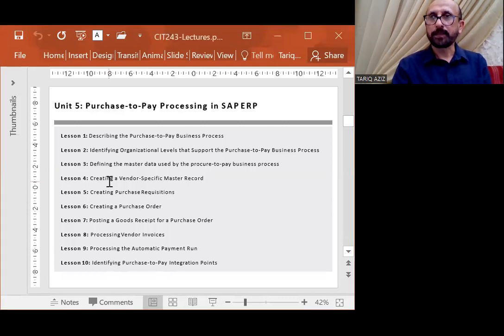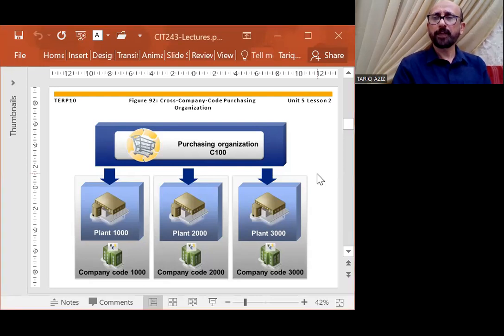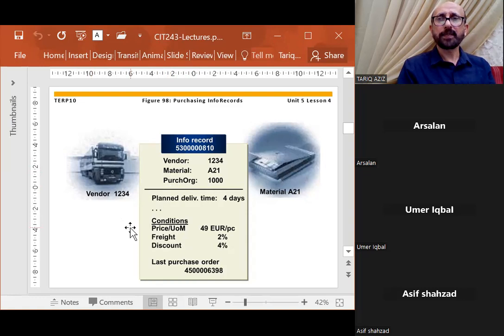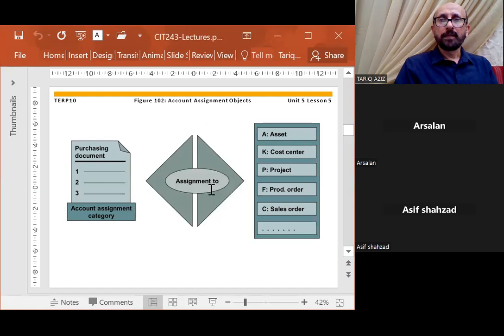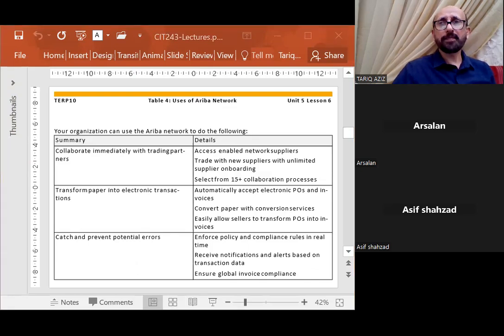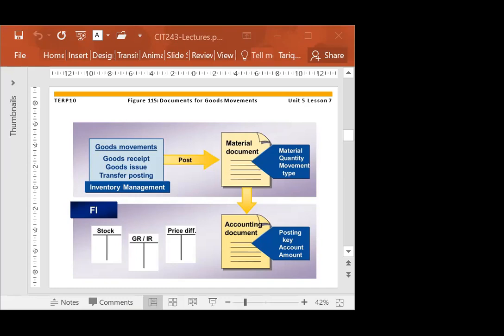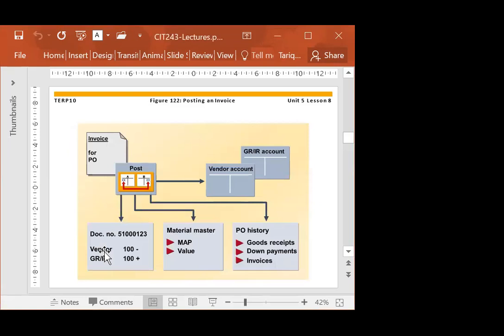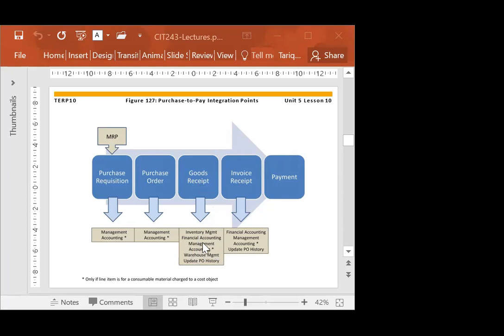Unit 5 Purchase to Pay in SAP ERP